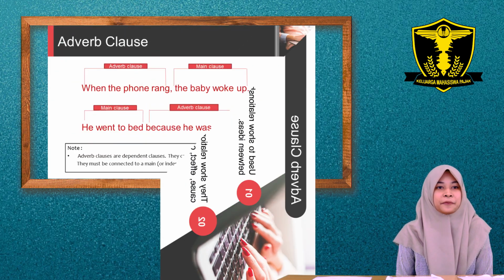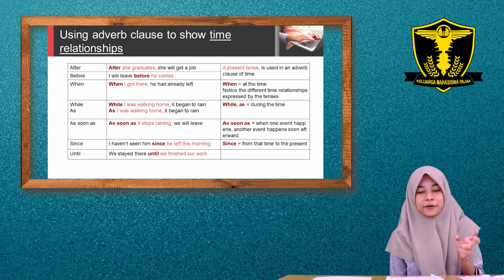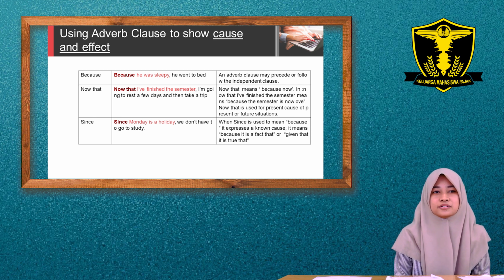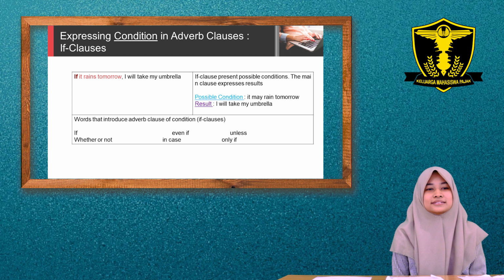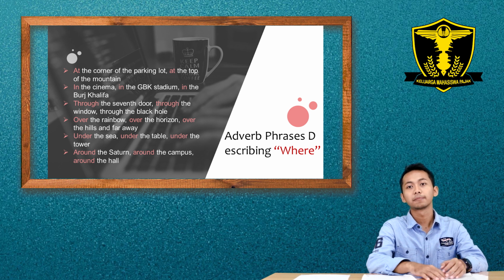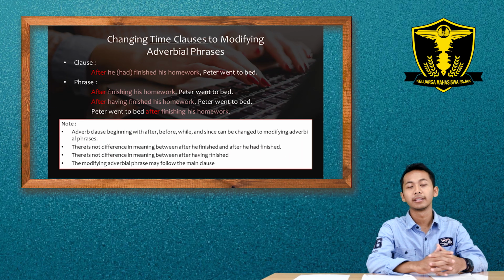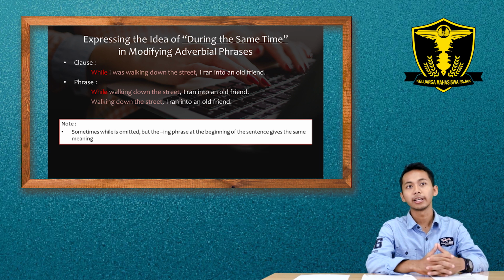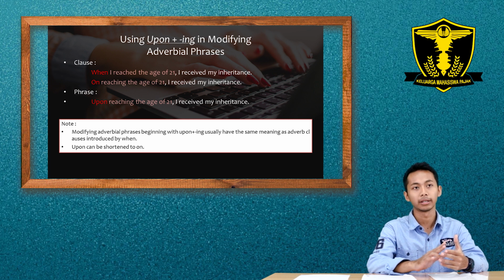D1 Pajak 2-43 - Adverb Phrase & Adverb Clause